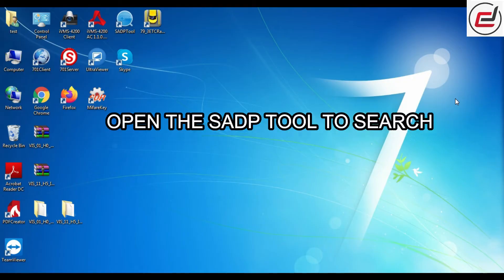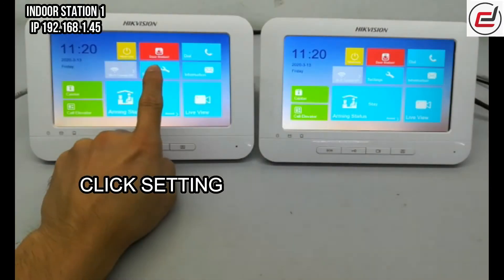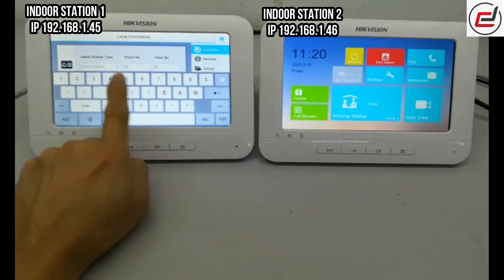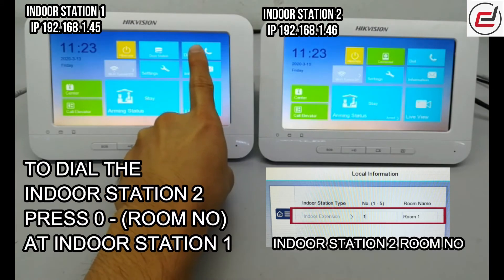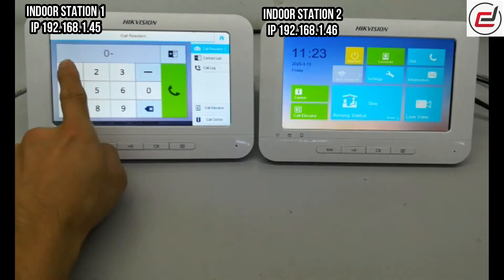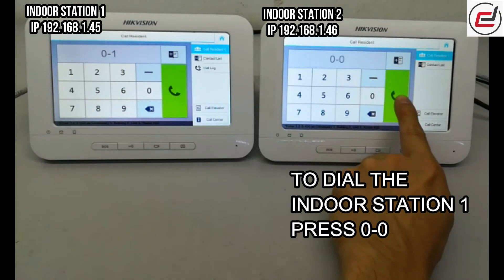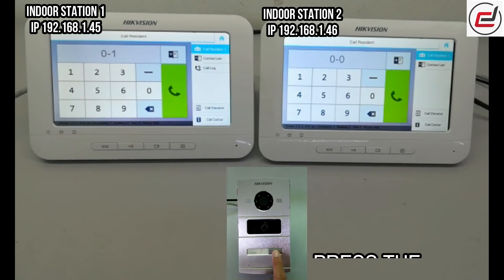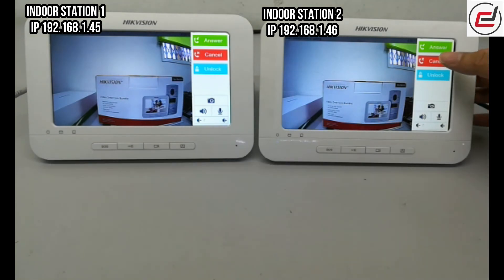How To Configure 2 Video Intercom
DS-KH6310-WL & DS-KV8102-IM